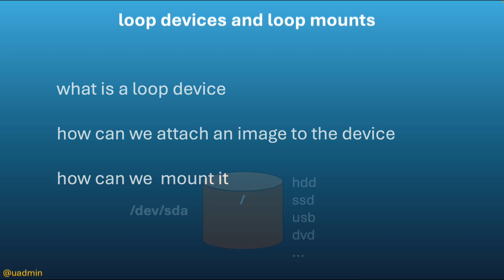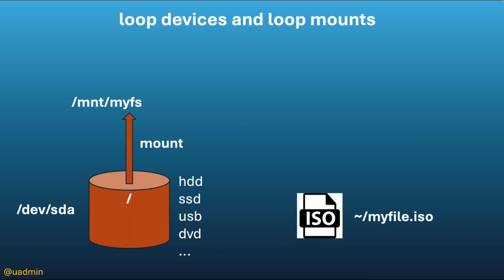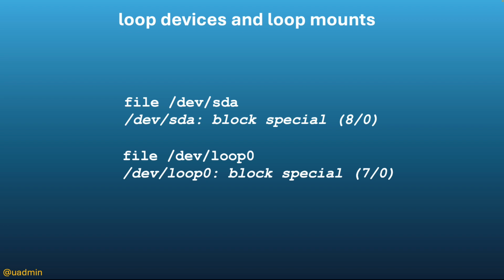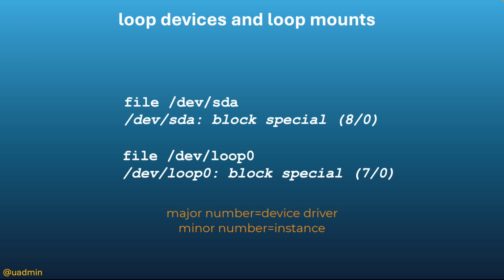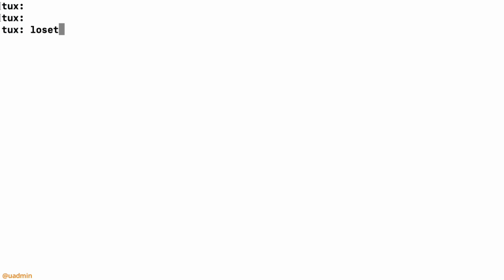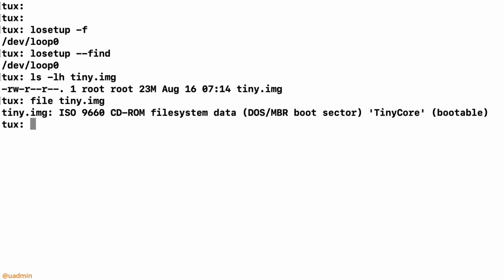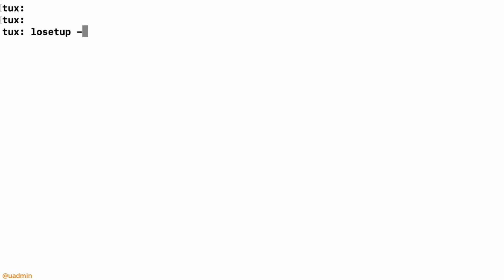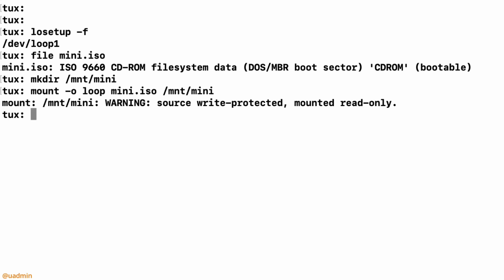Linux loop devices and loop mounts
This is a demo on how to mount files that contain filesystems.